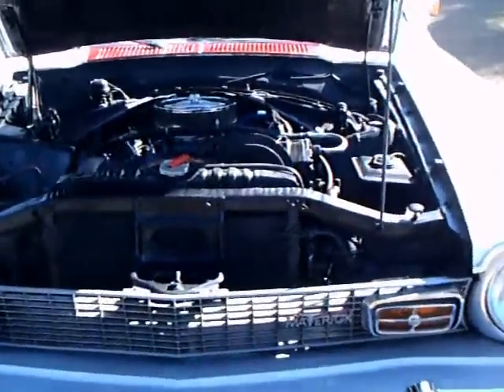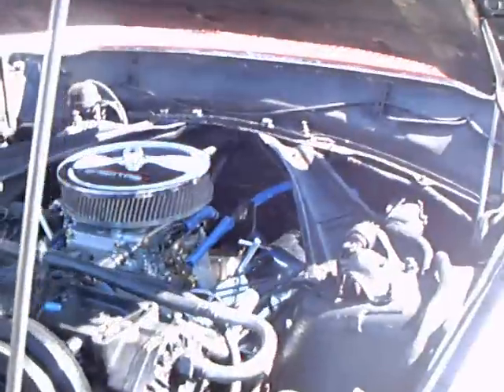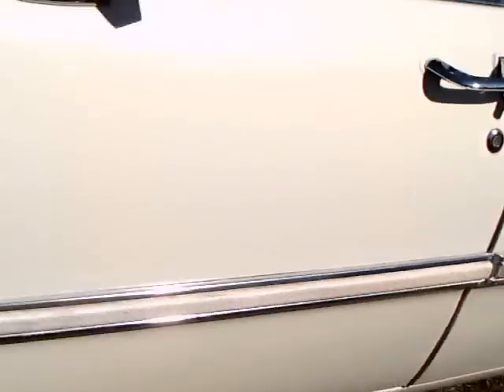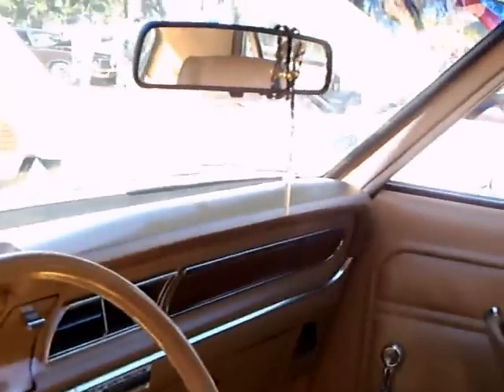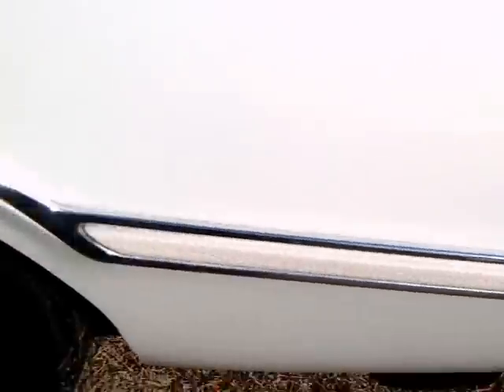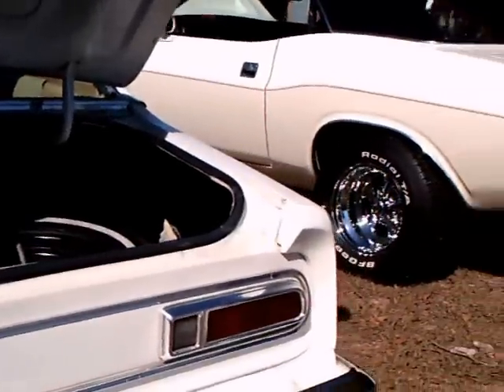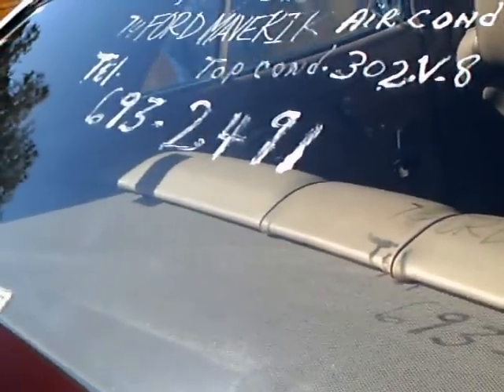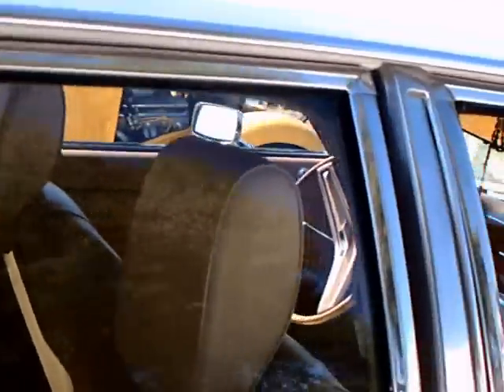1974 Ford Maverick 4DoorSedan WhtRedMarionMkt020412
Definitely an economical, comfortable car...useful to run errands and carry a small family without straining the pocketbook.  This was particularly important at the time, for the oil embargo was in full swing.  Gas stations were open sporadically, and small cars sold like hotcakes!